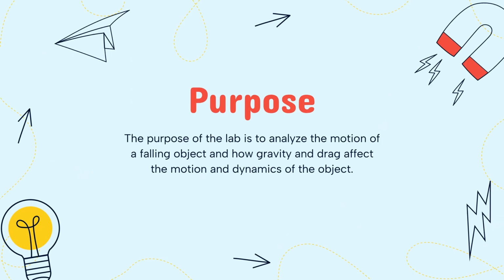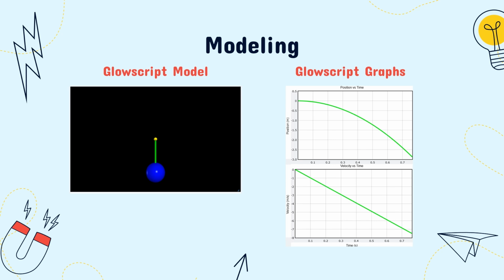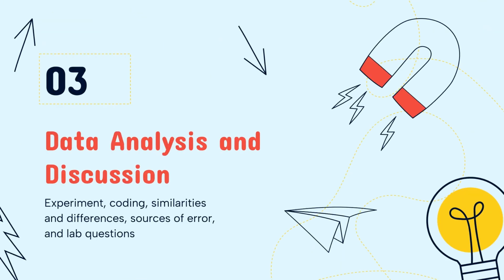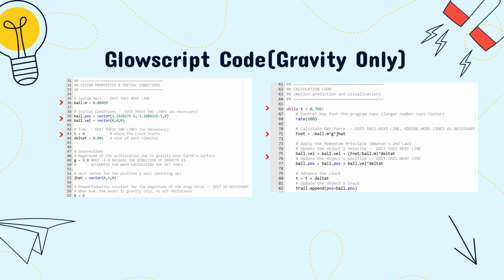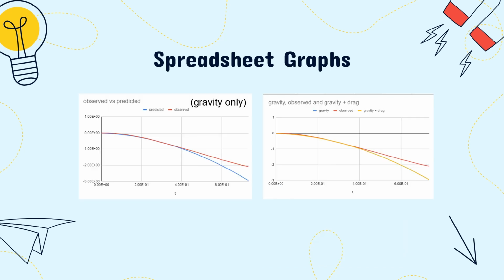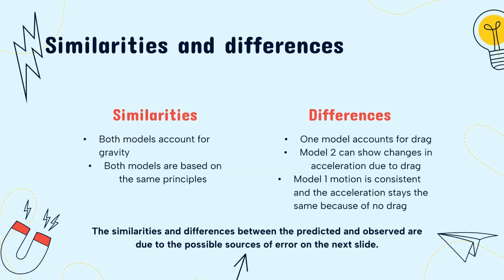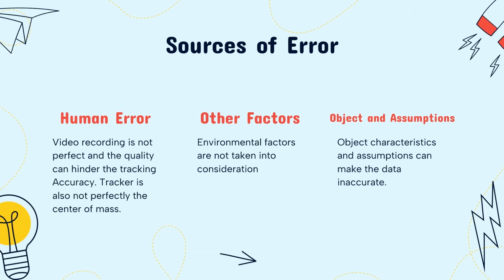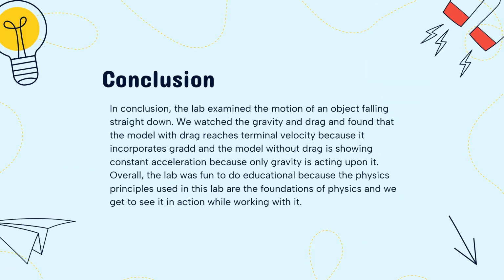PHYS 2211 Falling Object Lab